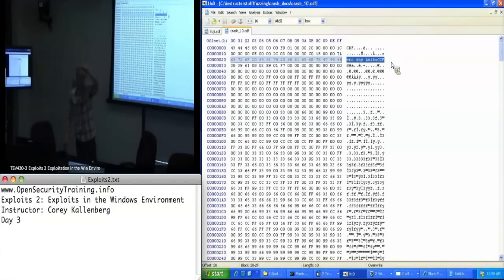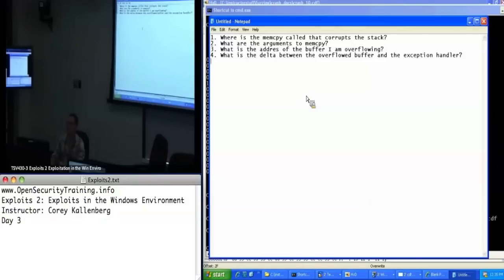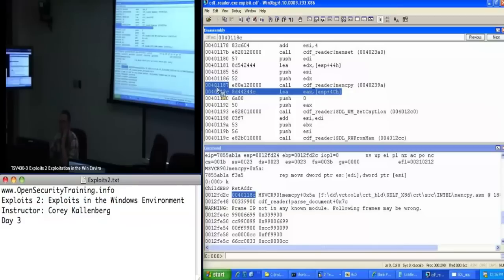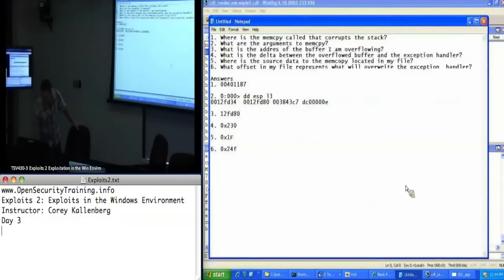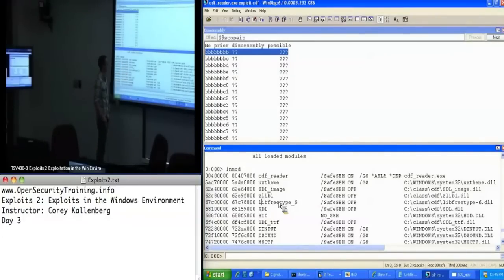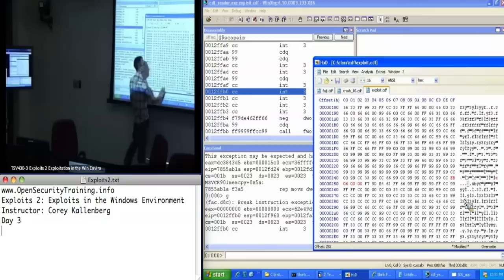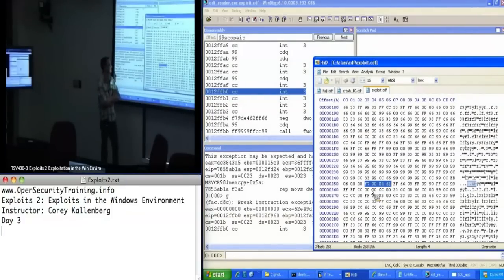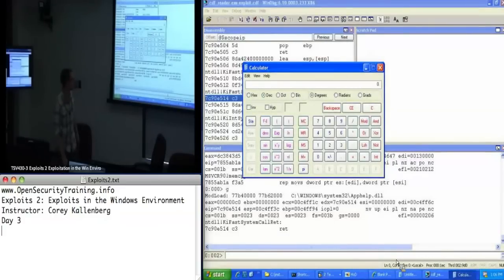Day 3 Part 3: Exploits 2: Exploits in the Windows Environment